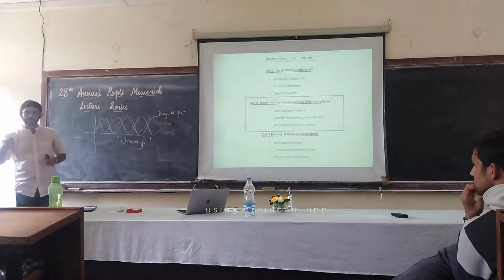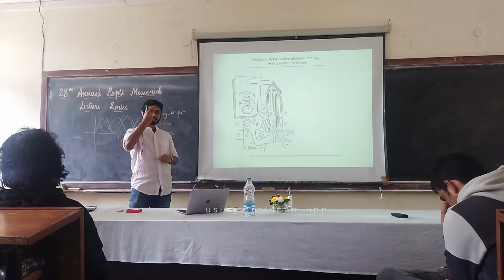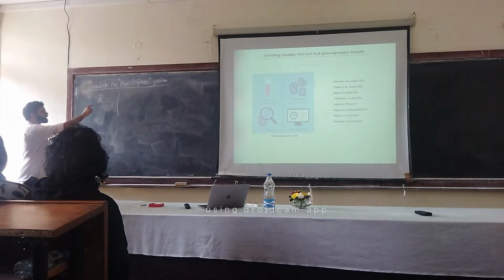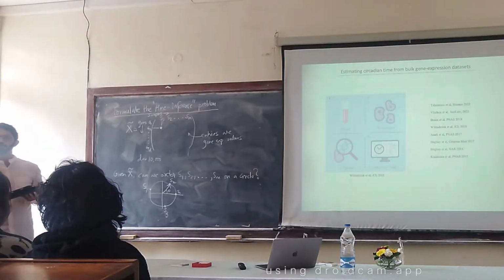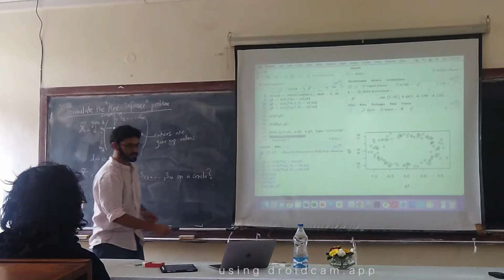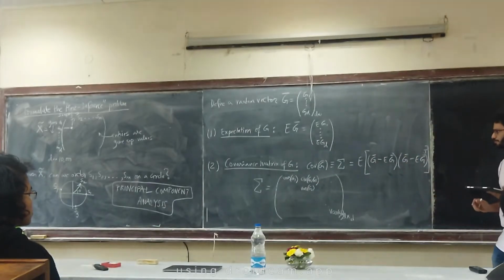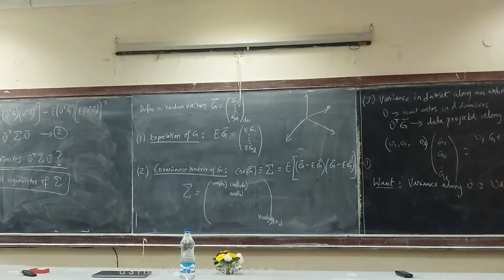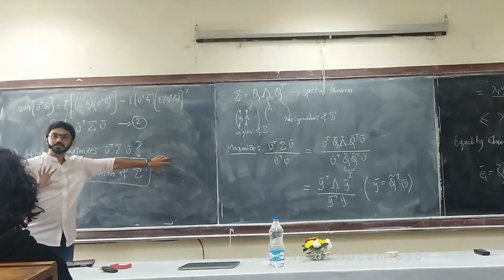28th Popli Memorial Lecture Series | Day 2| Dr. Shaon Chakraborty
The Physics Society of St. Stephen's College, Delhi presents 28th Popli Memorial Lecture Series.
Dr. Shaon Chakraborty on "The Physics of Cellular Time"